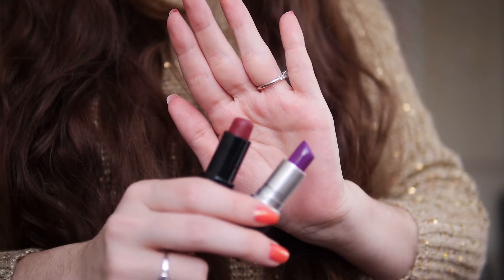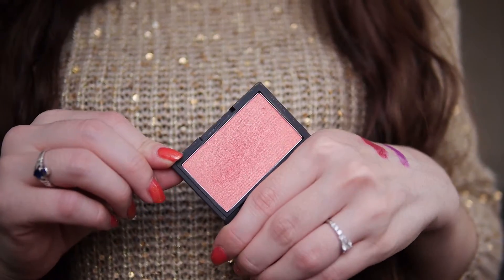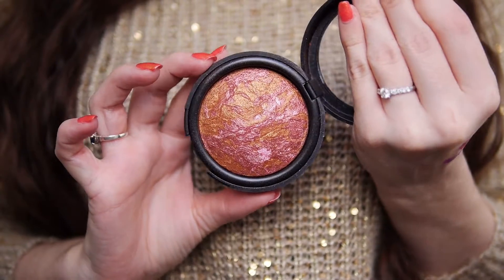I Heart Fall Tag 2016 | Tabigotchi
I'm bringing back this vintage tag because it's the cutest! I hope you're watching snuggled in a blanket with your favourite tea!